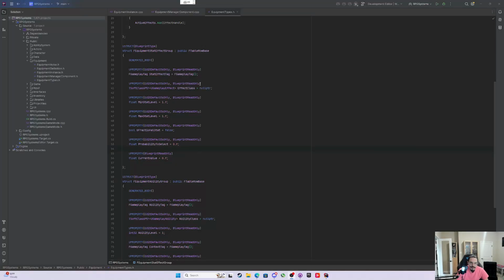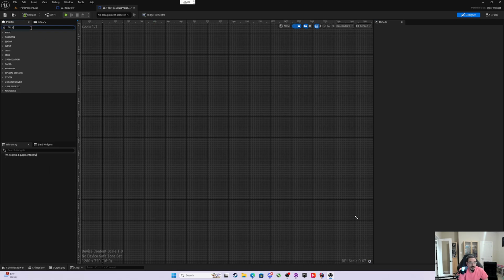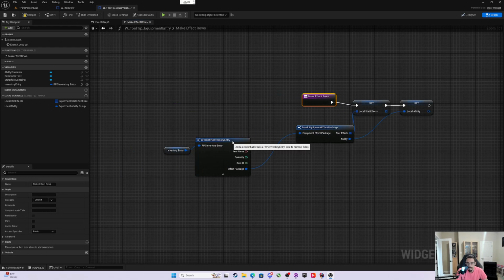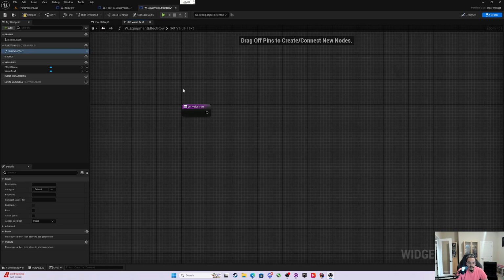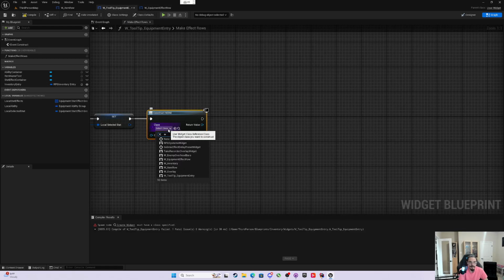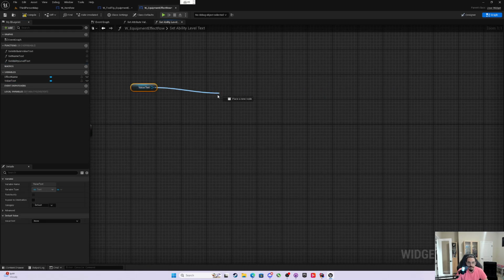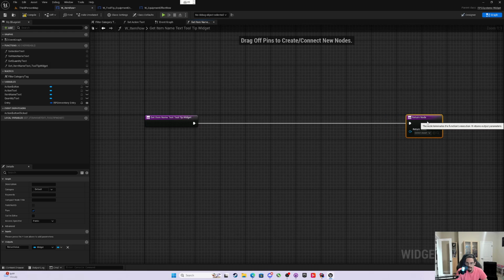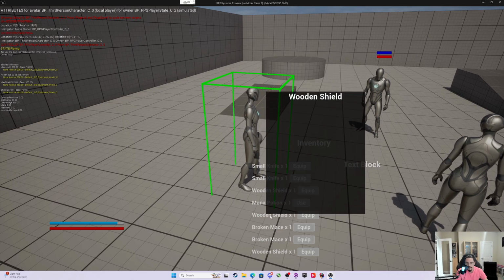Unreal Engine 5.4 Multiplayer GAS RPG Systems C++ Series - #25 Equipment Tooltip Display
It's been too long between episodes I'm sorry! In this one I really really want to wrap up equipment, however I just couldn't ignore the fact that there was no way for us to display any of this RNG stats on any UI, so this episode resolves that!